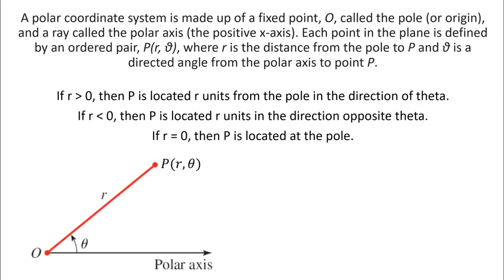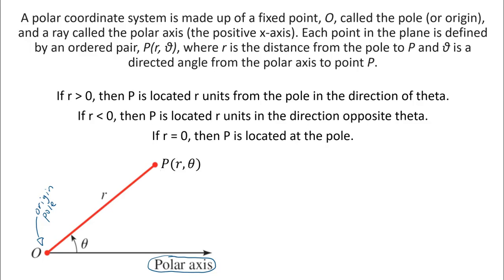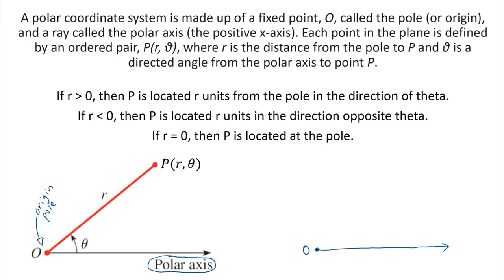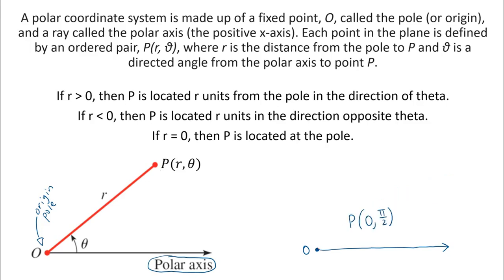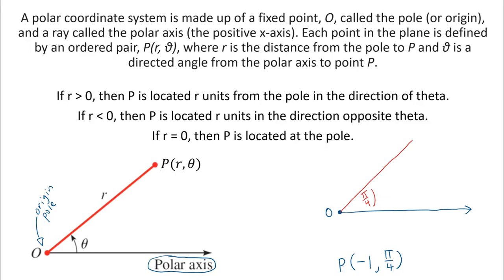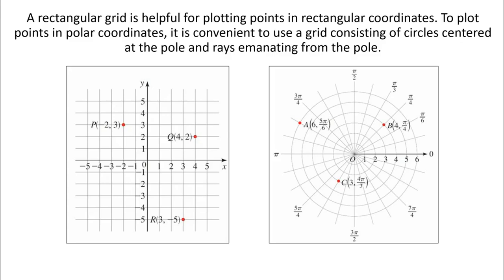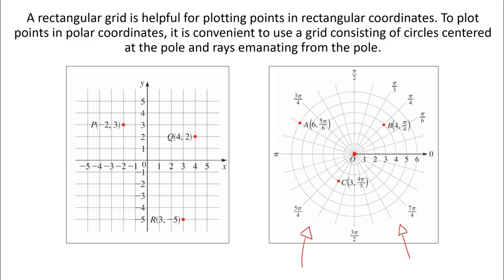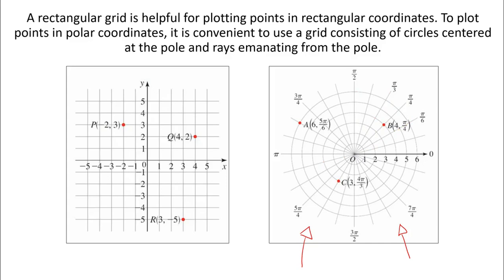Introduction to Polar Coordinates and the Polar Plane